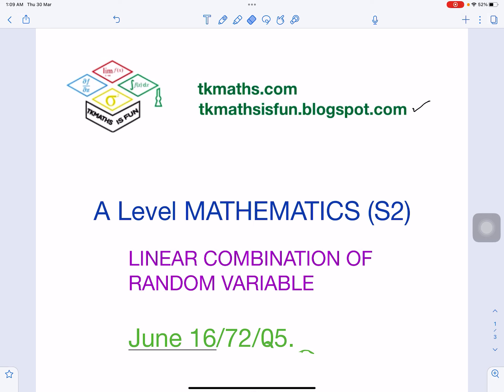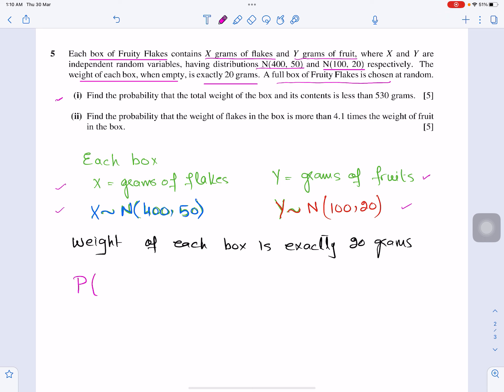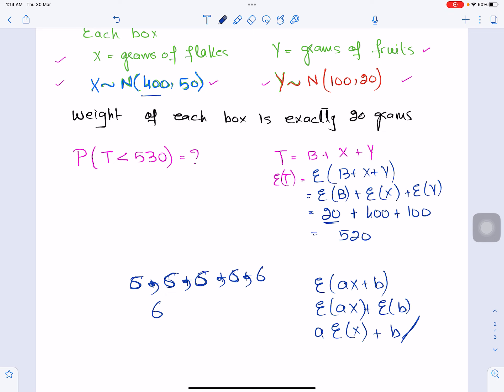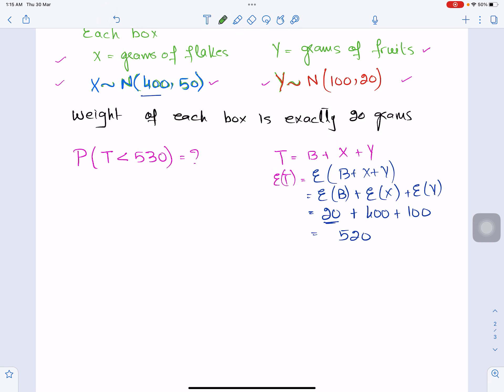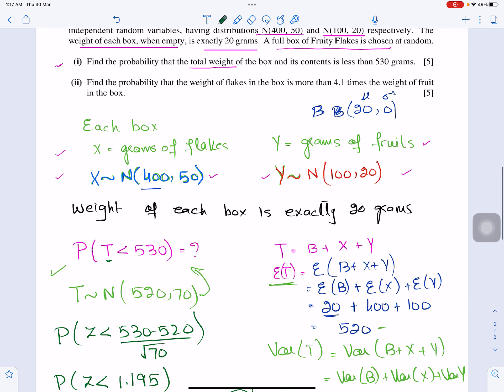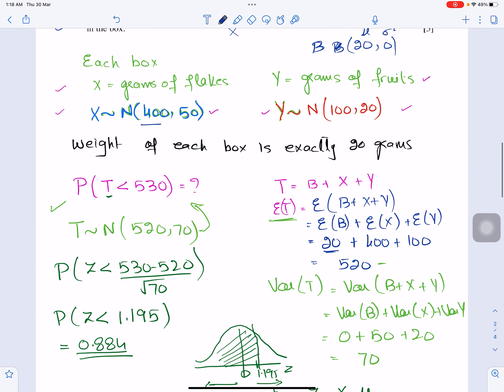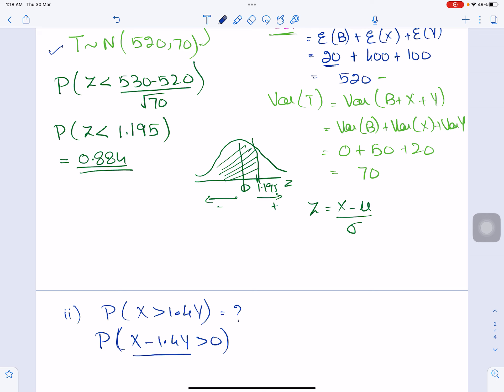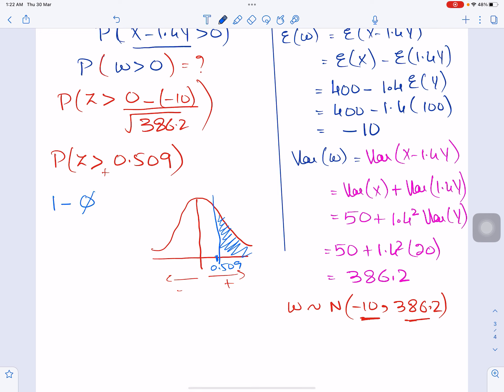TKMaths A Level Maths S2 Linear Combination of Random Variable June 16/72/Q5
Variance is the average square deviation from the mean